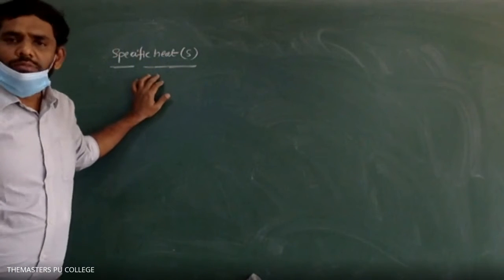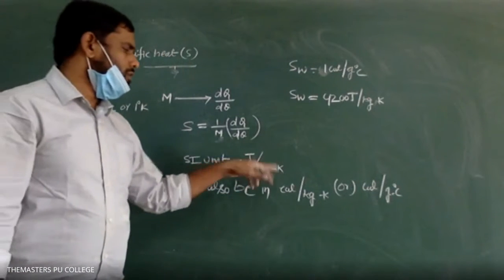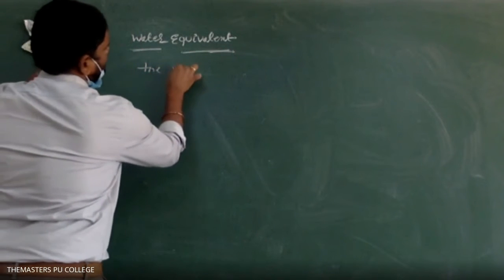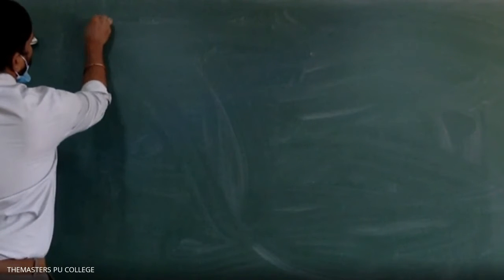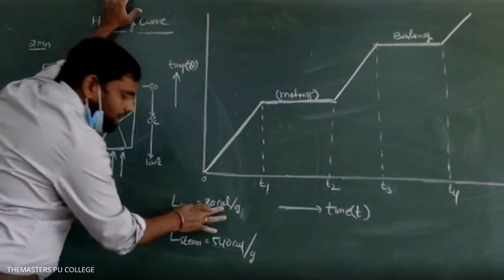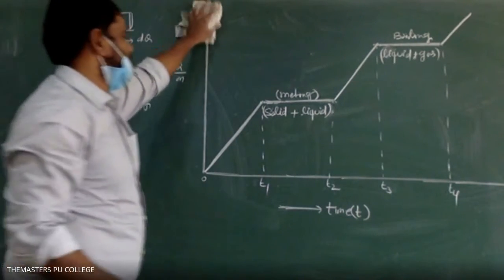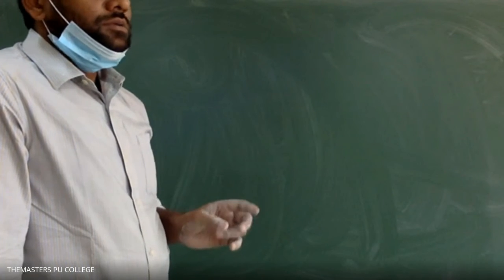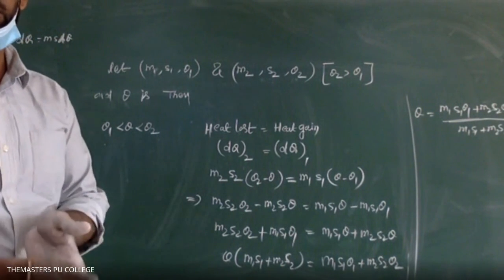1st PU JEE MAINS PHYSICS TRACK 2 02 12 20